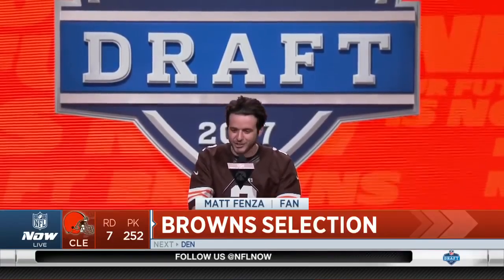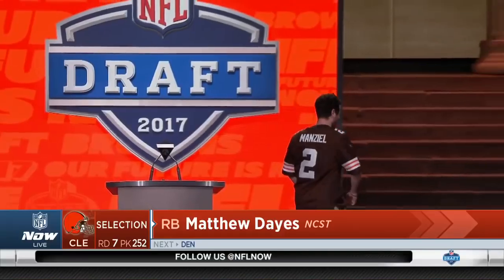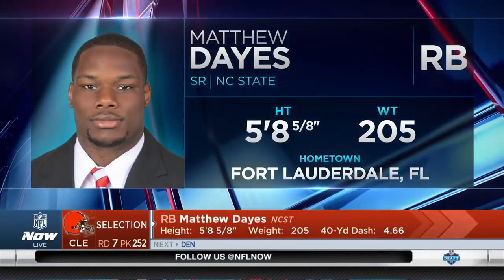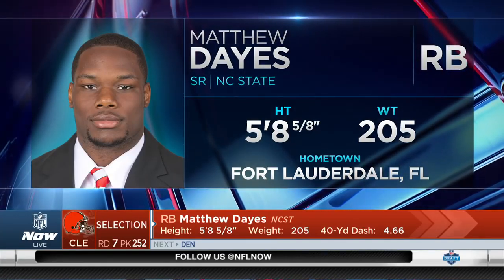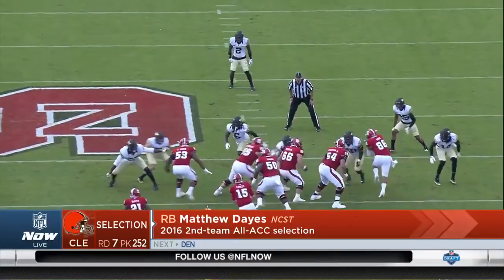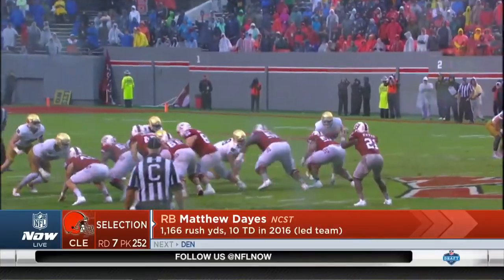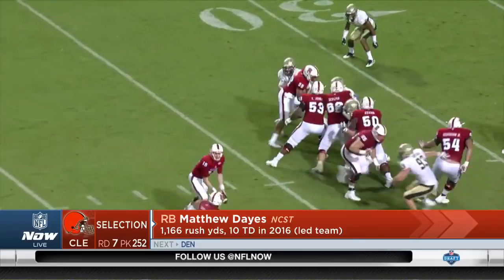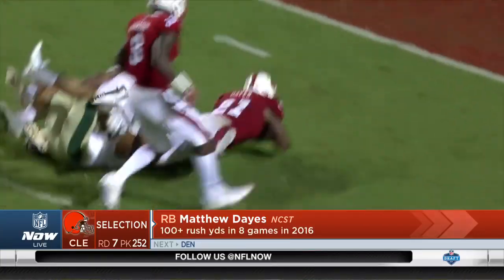Browns select Matthew Dayes No. 252 in 2017 NFL Draft | Apr 29, 2017